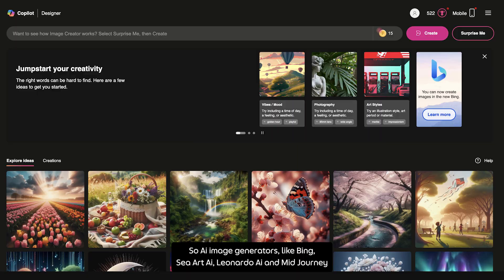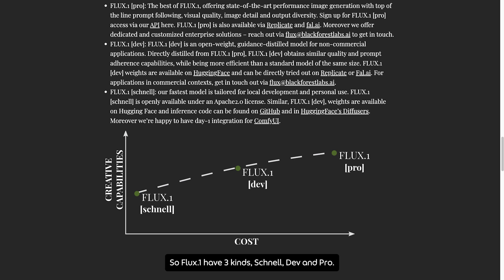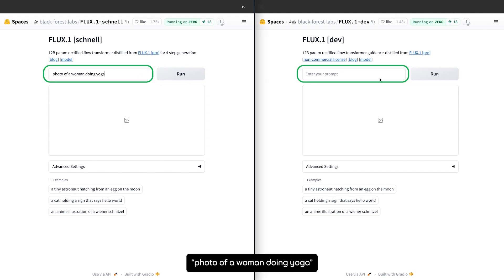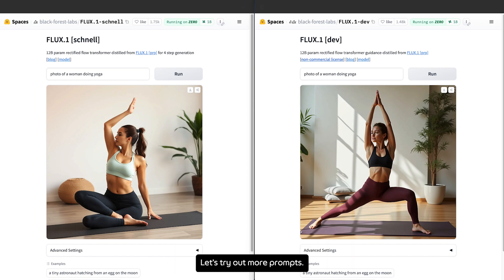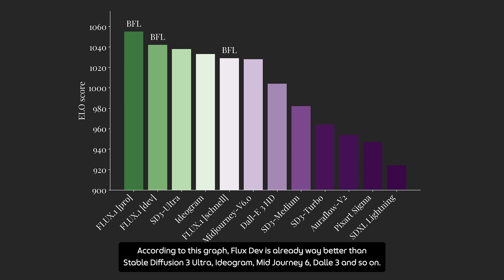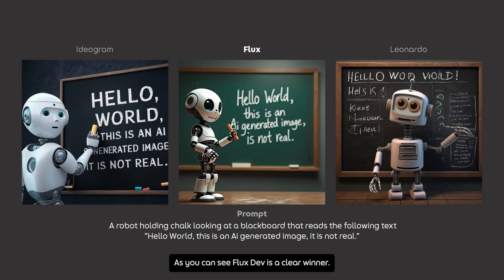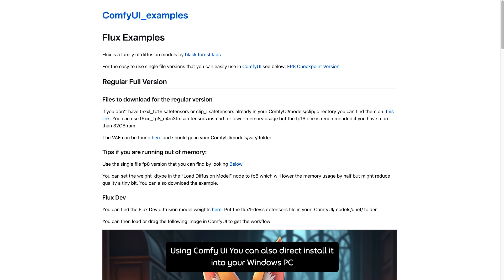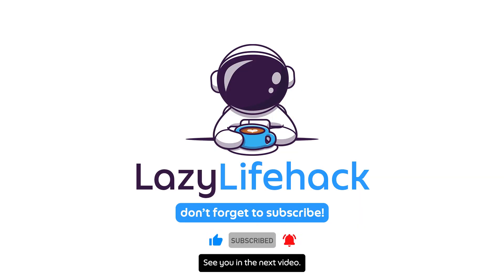Get Started with Flux Ai: The Ultimate Beginner's Guide!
🚀 Hey everyone! Welcome back to Lazy Lifehack. Discover the new AI tool that's taking the art world by storm! It's even better than Midjourney, and the best part-it's free. Watch as we compare its features and see why this could be the next big thing in AI image generation. 🎨⚡

🙏 Check out the other videos too. You might find something useful.